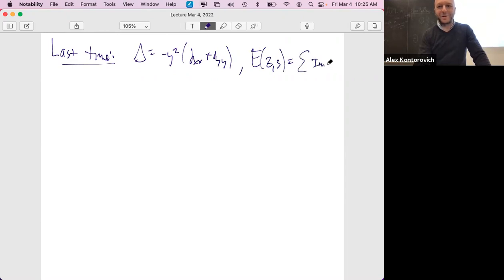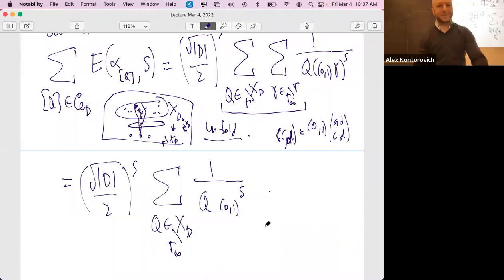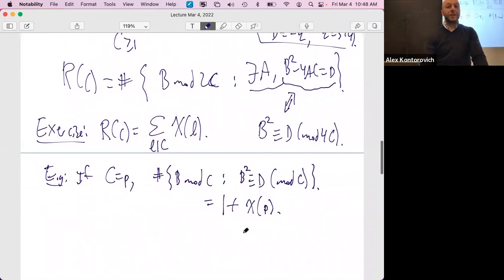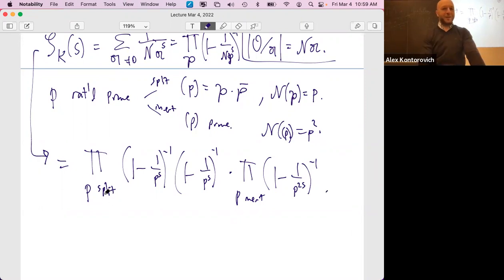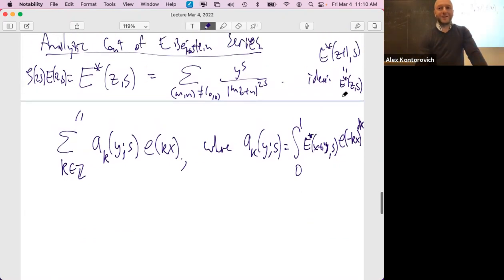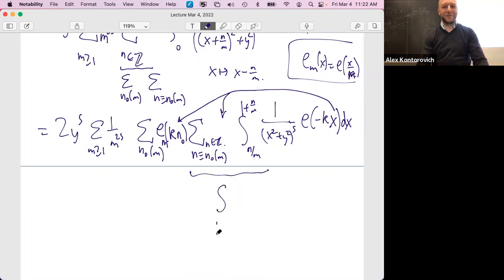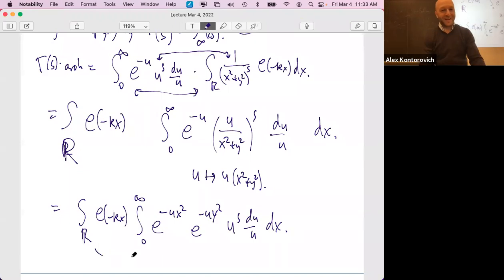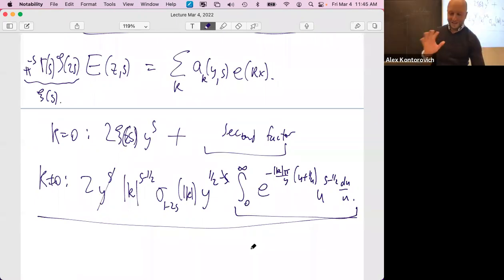Lecture 11, Analytic Number Theory Rutgers Math 572 Prof. Kontorovich, 3/04/2022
Eisenstein series, Class Group, Class Number, Representation by Quadratic Form, Dedekind Zeta Function, Ring of Integers, (Prime) Ideals, Split/Inert Primes, Fourier Expansion of Eisenstein Series, K-Bessel Function